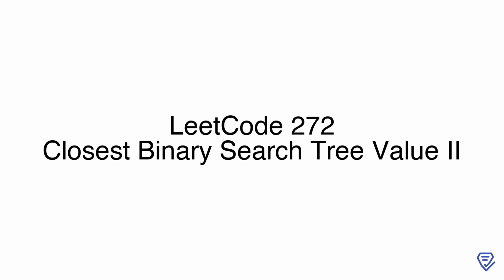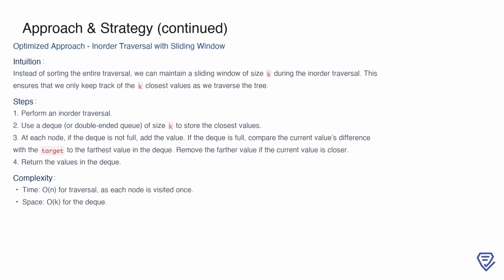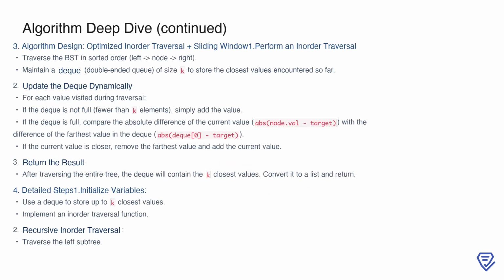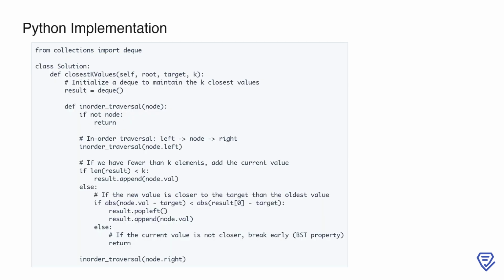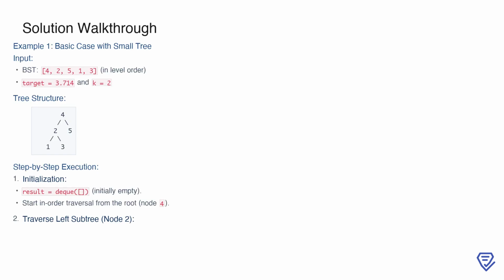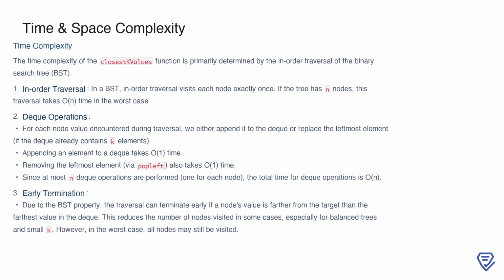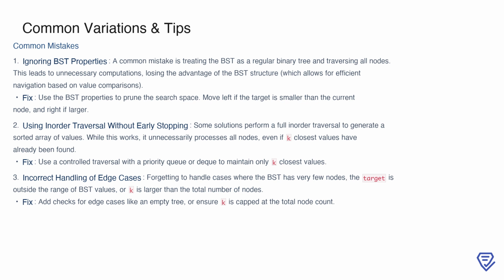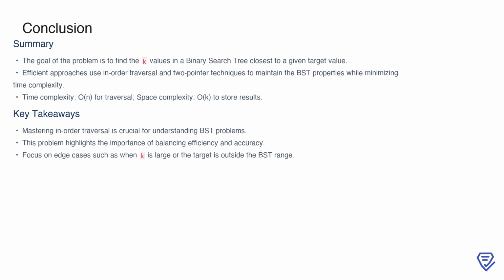LeetCode 272: Closest Binary Search Tree Value II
Difficulty: Hard

📚 Topics: Array, Binary Search, Binary Tree, Heap, Math

⏱️ Timestamps:
00:00 - LeetCode 272: Closest Binary Search Tree Value II
00:25 - Problem Statement
01:04 - Problem Statement (continued)
01:41 - Problem Statement (continued)
02:08 - Problem Statement (continued)
02:57 - Approach & Strategy
03:35 - Approach & Strategy (continued)
04:12 - Approach & Strategy (continued)
04:51 - Approach & Strategy (continued)
05:29 - Approach & Strategy (continued)
06:19 - Approach & Strategy (continued)
07:11 - Algorithm Deep Dive
08:09 - Algorithm Deep Dive (continued)
09:02 - Algorithm Deep Dive (continued)
09:56 - Algorithm Deep Dive (continued)
10:49 - Algorithm Deep Dive (continued)
11:41 - Algorithm Deep Dive (continued)
12:13 - Python Implementation
13:54 - Python Implementation (continued)
14:40 - Java Implementation
15:32 - Java Implementation (continued)
16:27 - Solution Walkthrough
16:58 - Solution Walkthrough (continued)
17:41 - Solution Walkthrough (continued)
18:24 - Solution Walkthrough (continued)
18:55 - Solution Walkthrough (continued)
19:42 - Time & Space Complexity
20:43 - Time & Space Complexity (continued)
21:39 - Time & Space Complexity (continued)
22:50 - Time & Space Complexity (continued)
23:37 - Common Variations & Tips
24:54 - Common Variations & Tips (continued)
26:28 - Common Variations & Tips (continued)
27:59 - Common Variations & Tips (continued)
28:45 - Conclusion
29:05 - Thank You!